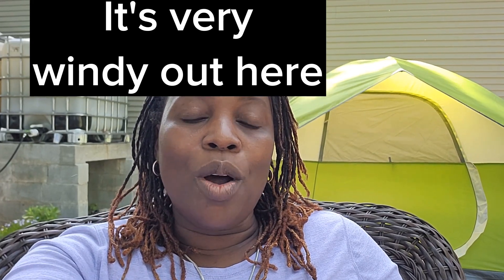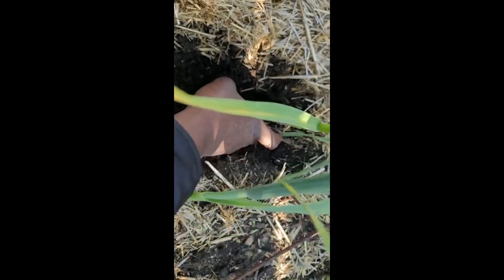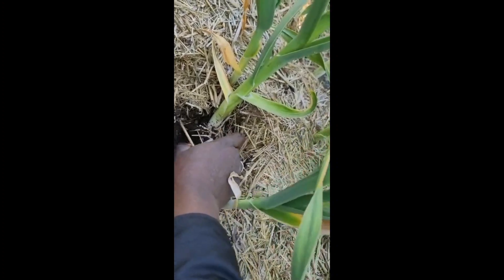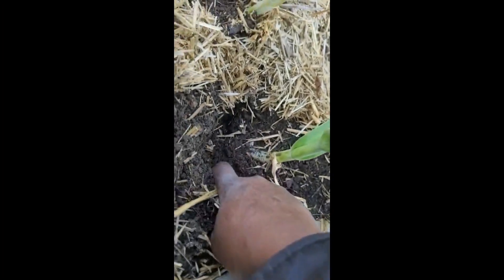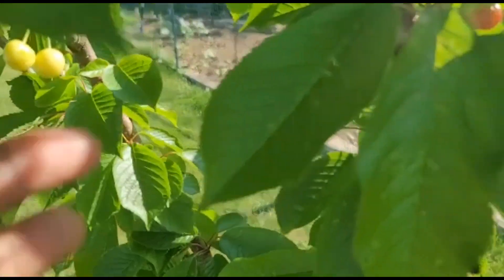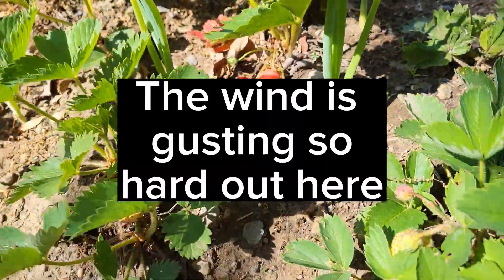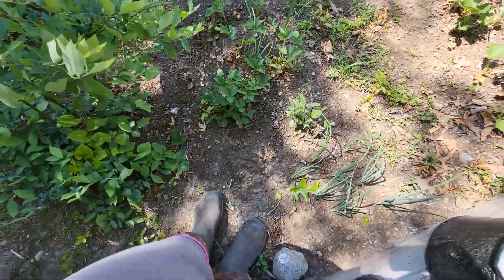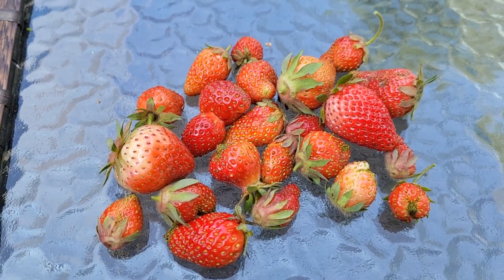Spring harvest is in full swing